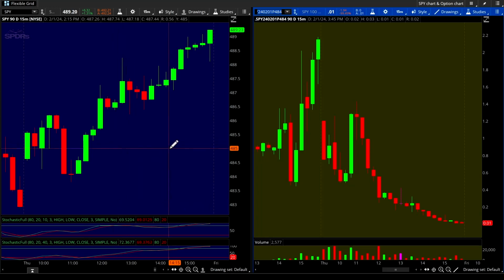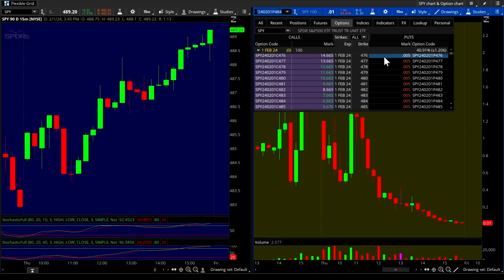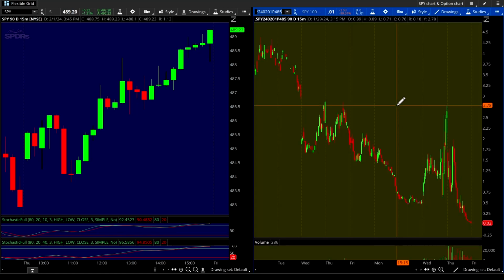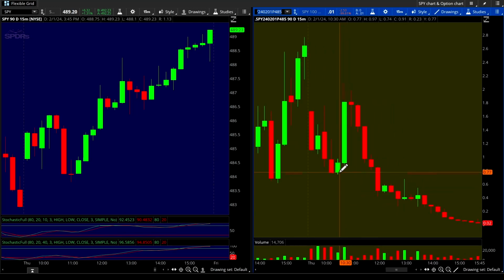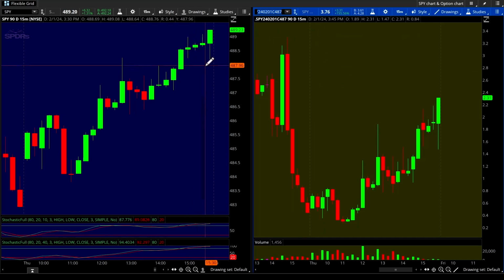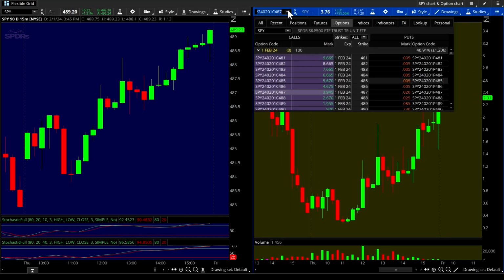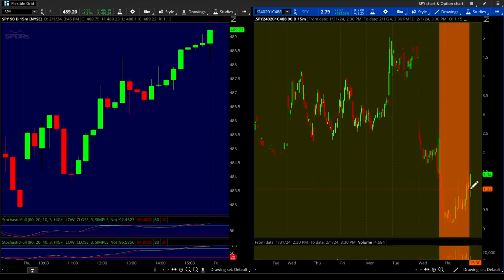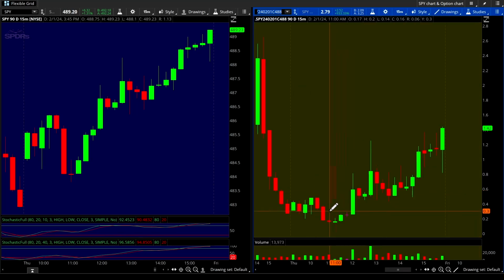Sky High $py CALL Options Feb 1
Hello Scalpers and Traders.  Take a look at how the SPY Call Options Sky-Rocketed in todays action.